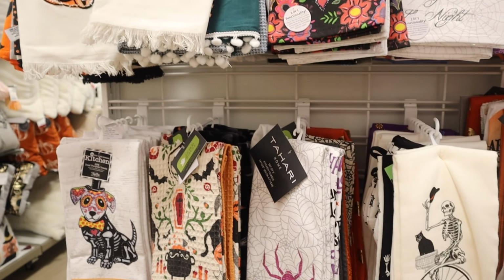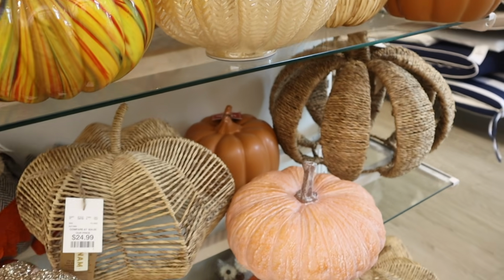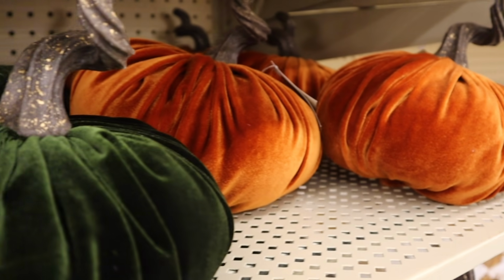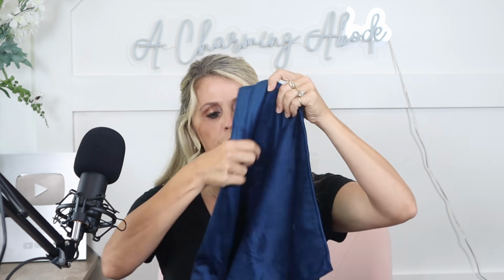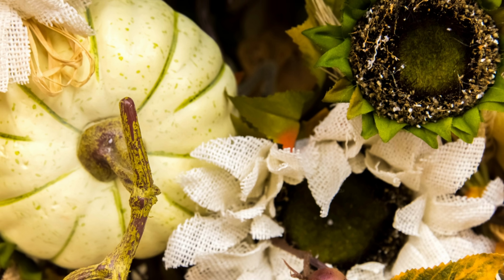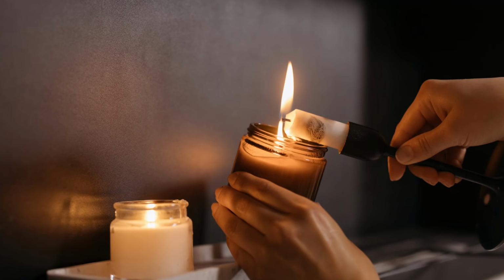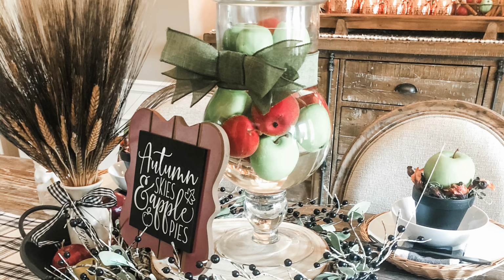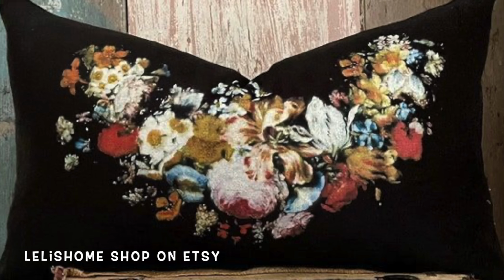WHAT WILL BE TRENDING FOR FALL DECOR 2023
WHAT WILL BE TRENDING FOR FALL DECOR 2023 | 7 AESTHETICALLY PLEASING TRENDS FOR FALL. Fall decor shop with me!

Sign up for our newsletter!